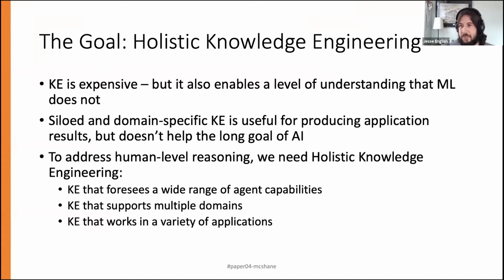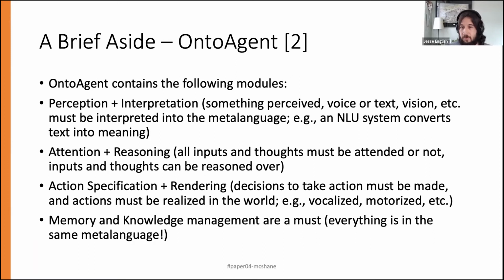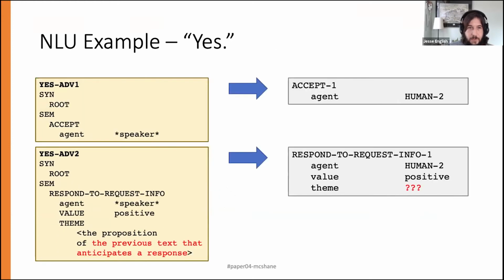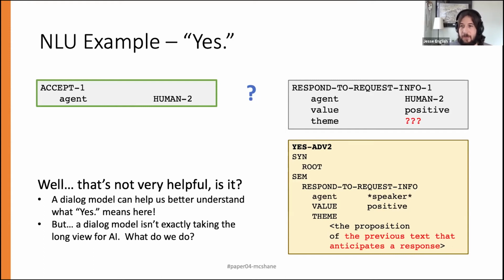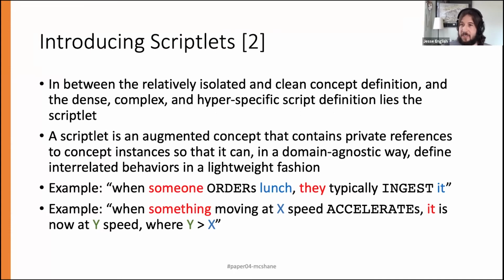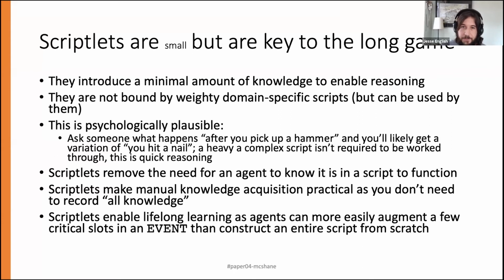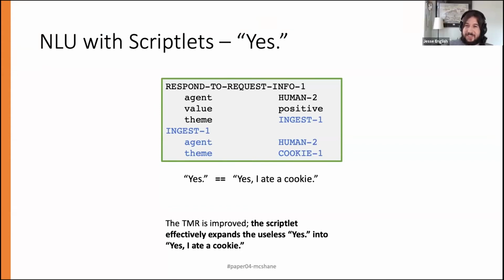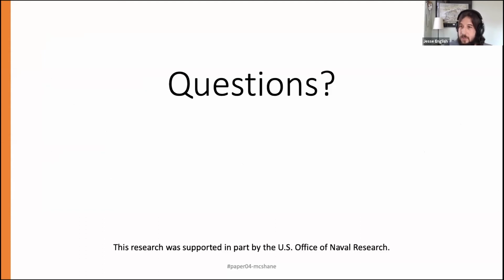Knowledge Engineering in the Long Game of AI: Speech Acts - M. McShane, J. English and S. Nirenburg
Knowledge Engineering in the Long Game of Artificial Intelligence: The Case of Speech Acts -  Marjorie McShane, Jesse English and Sergei Nirenburg